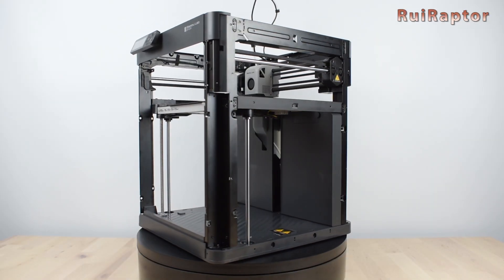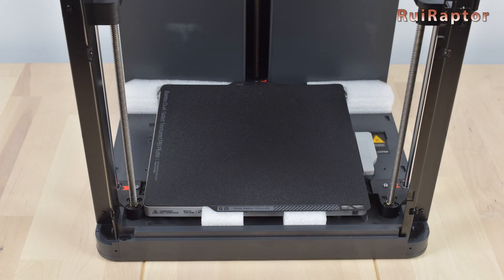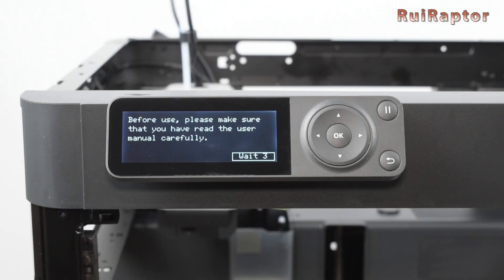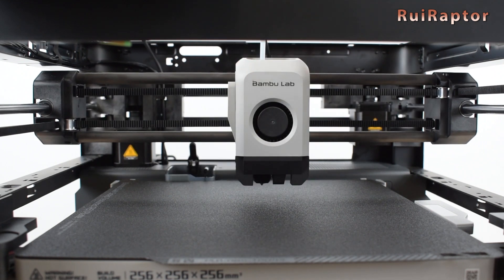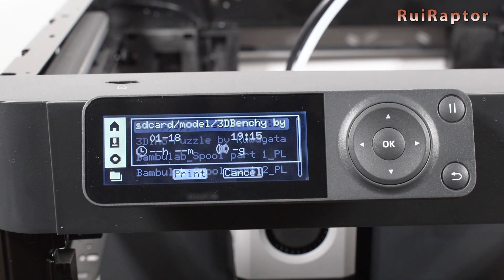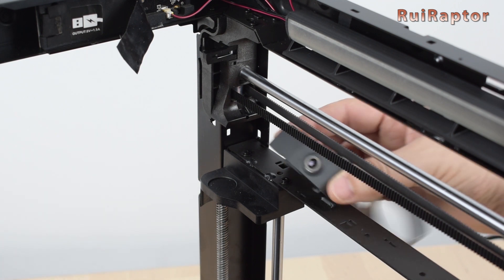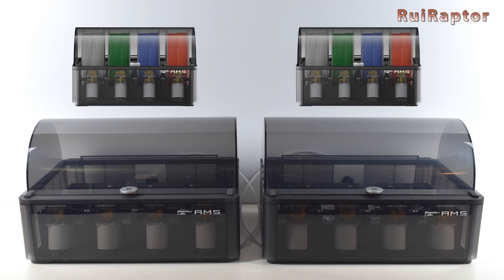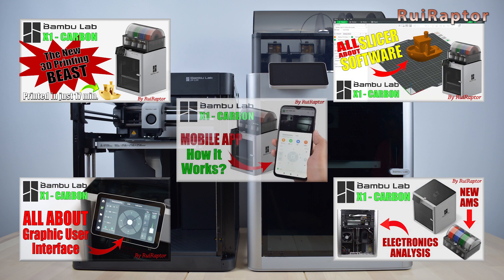BAMBU LAB P1P 3D Printer - All You Need To Know (In-Depth Analysis)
Hi guys 🙂

Following the X1 and X1-Carbon 3D printers, Bambu Lab now has the new P1P.
This new 3D printer is very similar to the X1-Series but with fewer features and therefore a smaller price.
So, in this video, we will unbox this new machine and check all the details and features.
We will also show you our first prints and upgrades and compare this printer with the previous X1-Series.

♦♦♦ USEFUL LINKS:

♦ Our Bambu Lab Videos⤵️

BAMBU HANDY - MOBILE APP To Control & Monitor The BAMBU LAB X1 / X1 CARBON - All The Details:

♦ SKR Mini V2.0:

♦ Artillery Hornet

♦ Artillery Genius

♦ Creality CR6